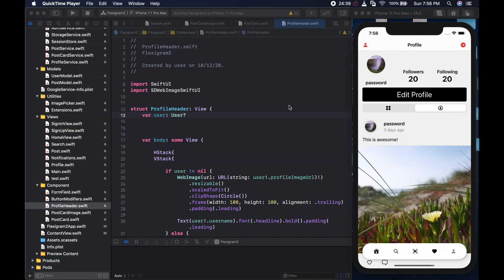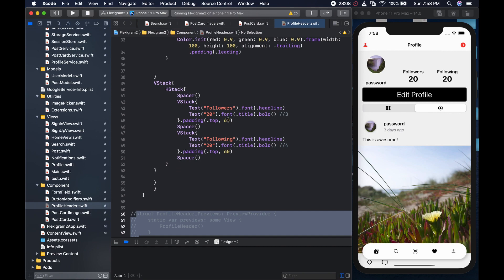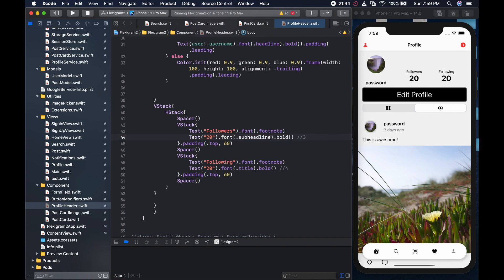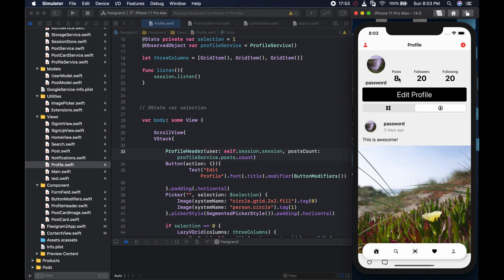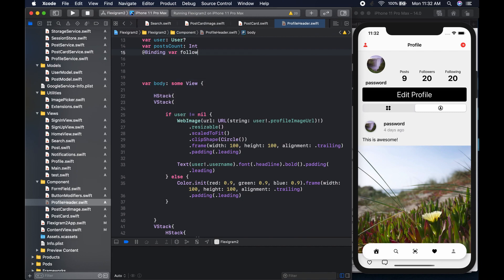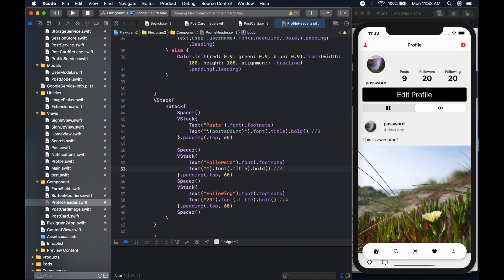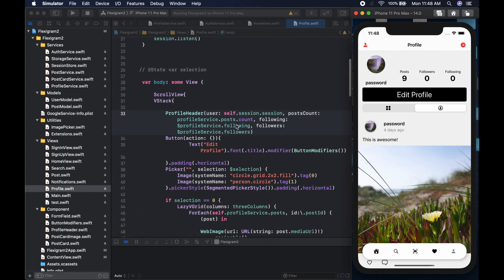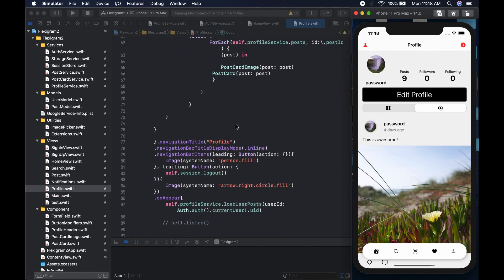SwiftUI Instagram Clone with Firebase #15 Profile Header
In this series we will build a SwiftUI Instagram Clone from scratch using Firebase as our backend. We will be using Xcode 12 and iOS 14.  In this video we work on the Profile Header